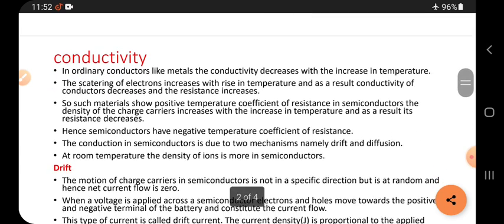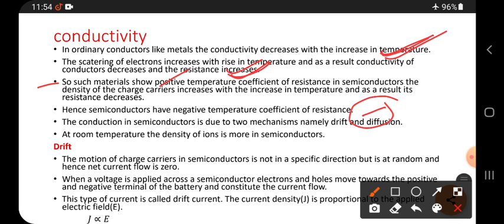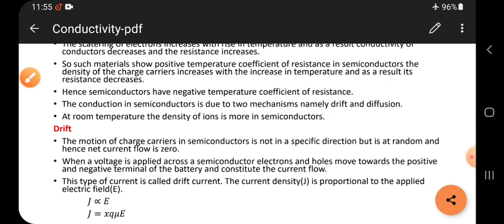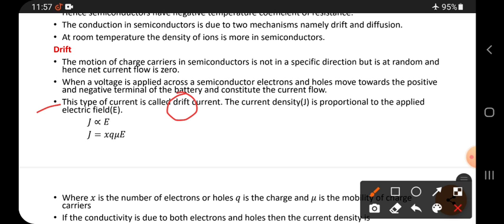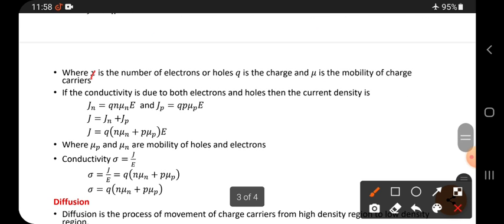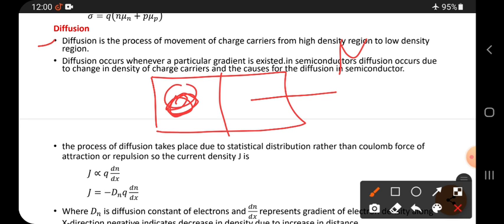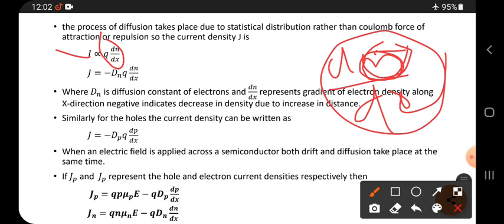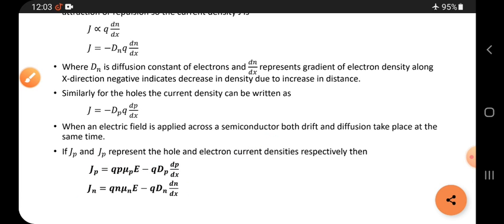Conductivity of semiconductor